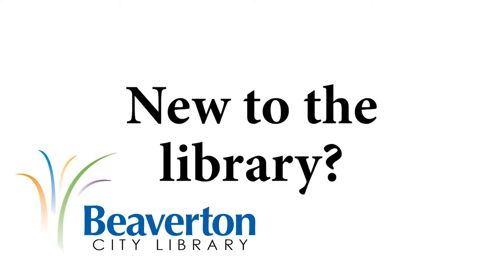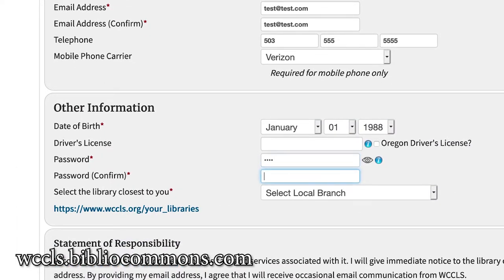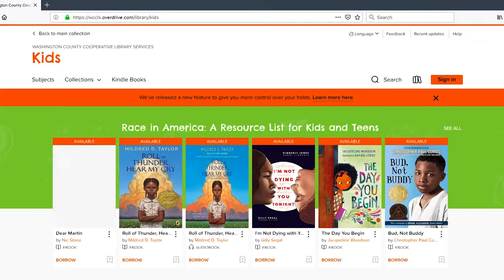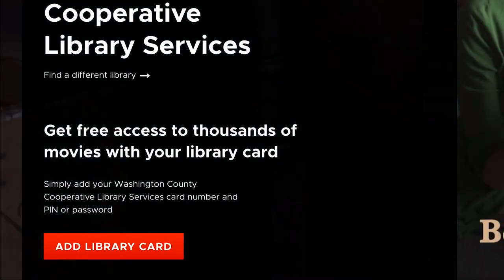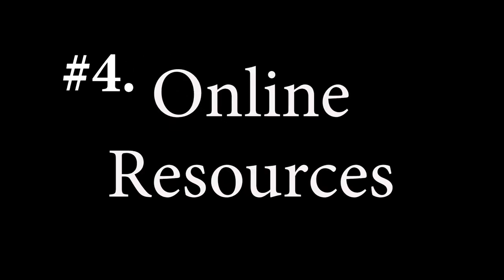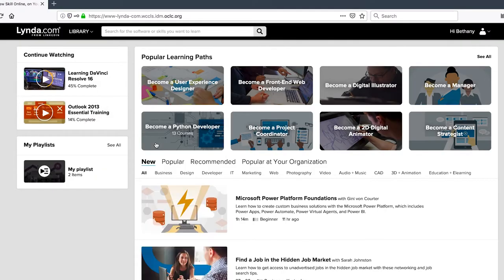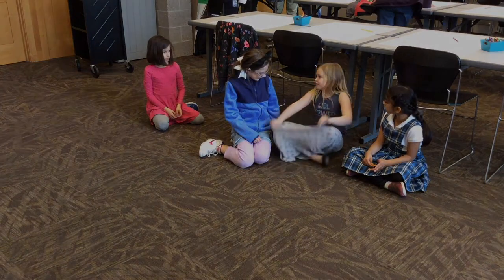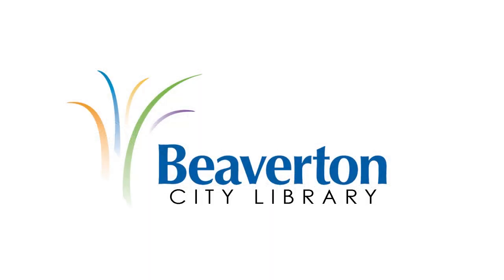Top 5 Things to Know About the Beaverton City Library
Learn how to get your own free library card and all of the fun and educational resources that are available!